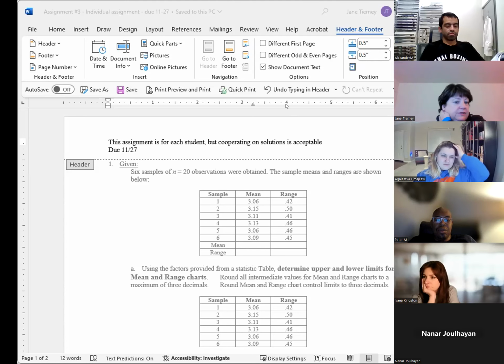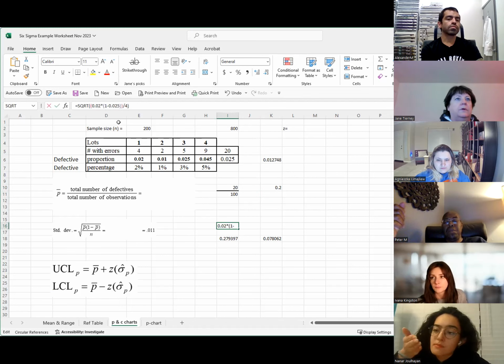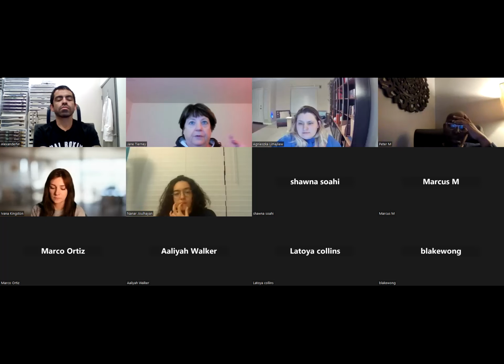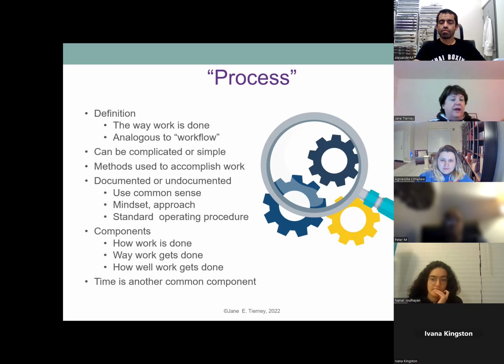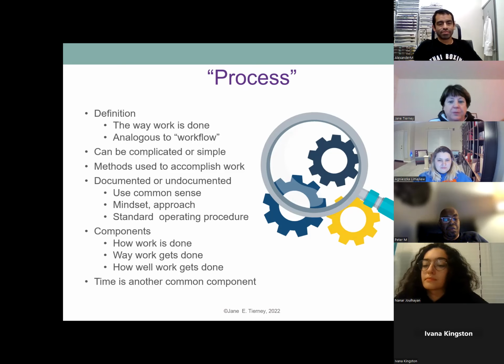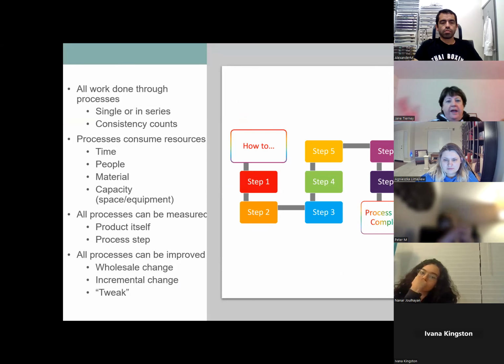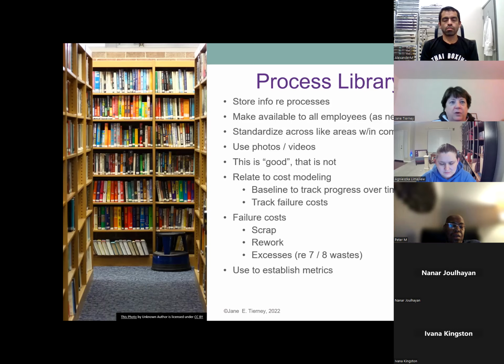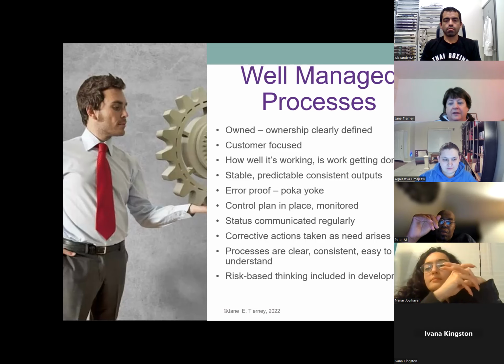11 20 23 BUS 57 Lean, Six Sigma, Chapter 7